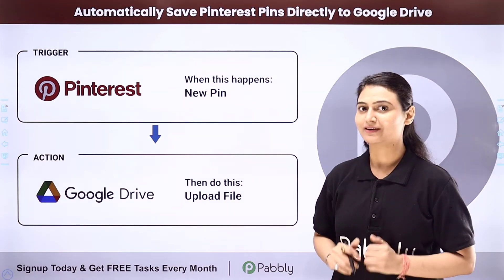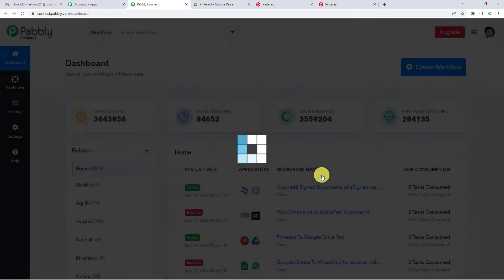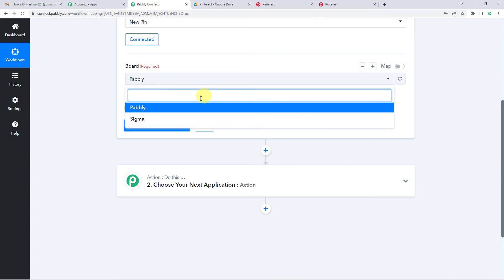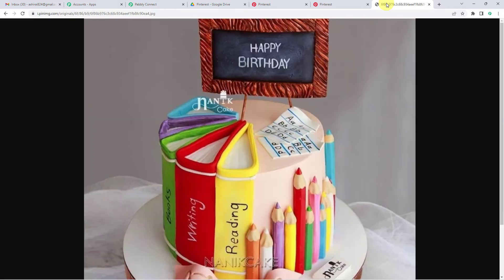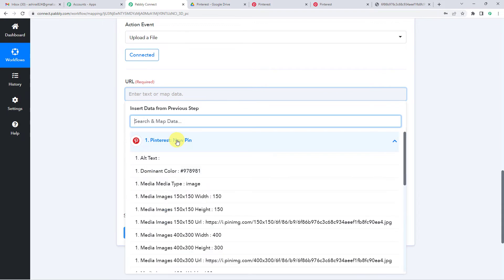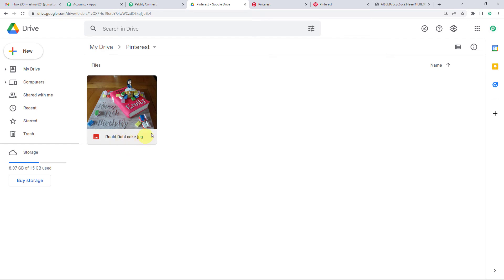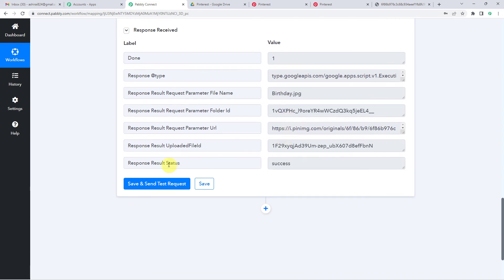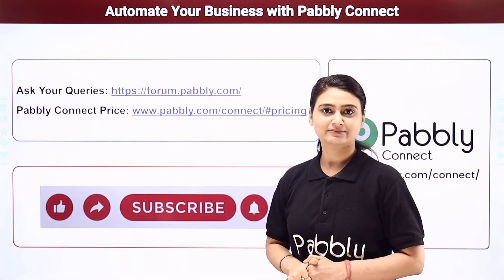How to Save Pinterest Pins in Google Drive - Pinterest Google Drive Automation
In this video, we will learn how to Automatically Save Pinterest Pins in Google Drive | Pinterest Google Drive Automation with the help of pabbly connect